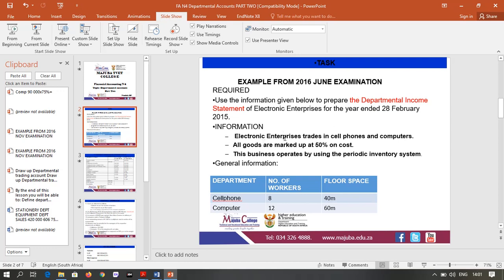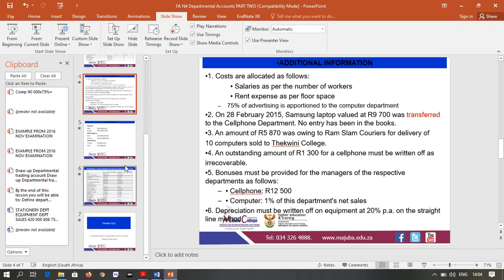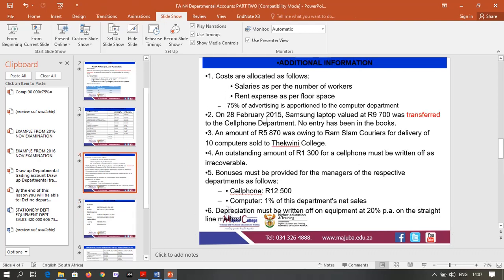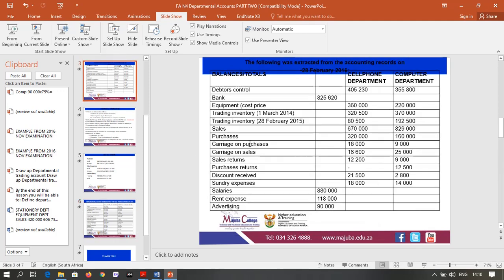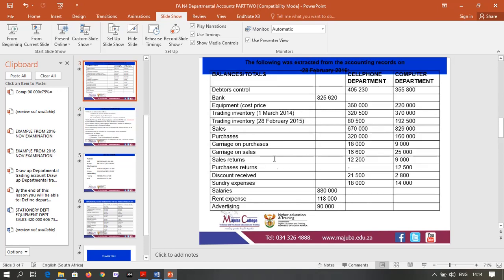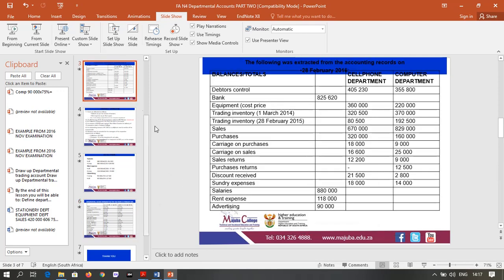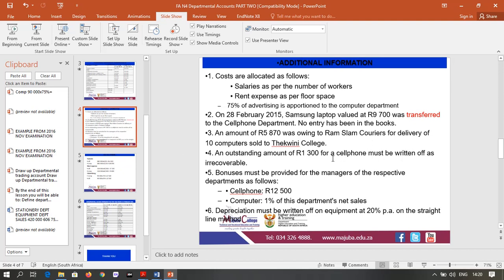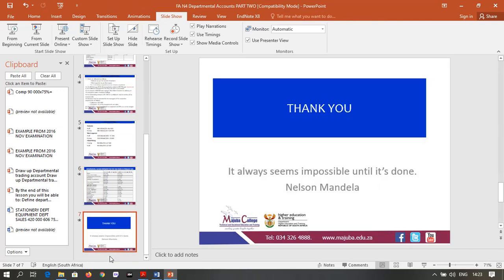Financial Account N4 (Part 2 - Departmental Accounts) - Mr. B. P. Ntombela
Financial Account N4 (Part 2 - Departmental Accounts) - Presentation

Reference - June 2016 Exam Question paper